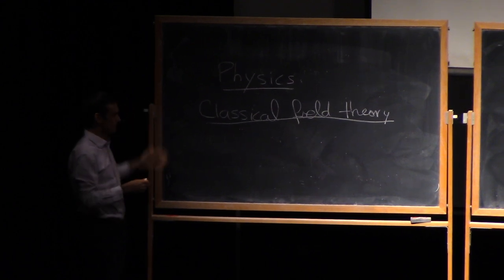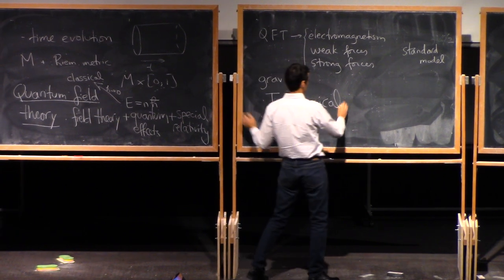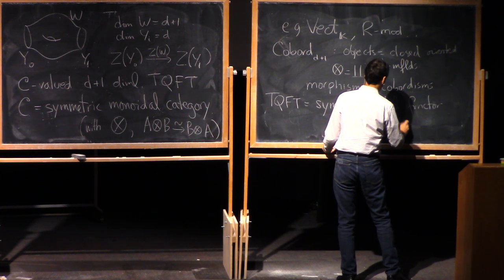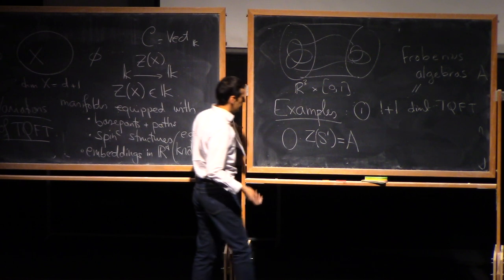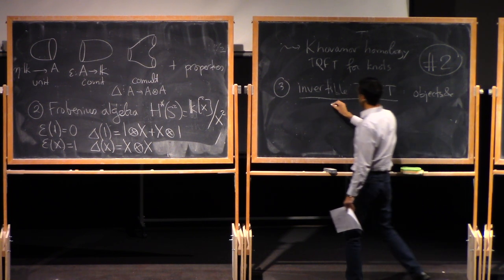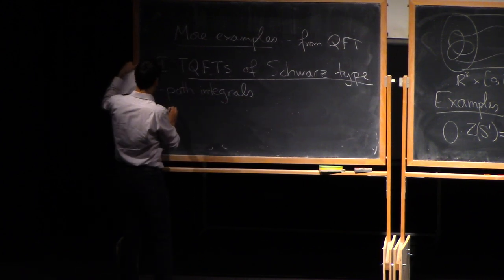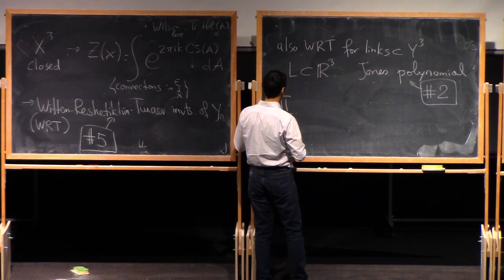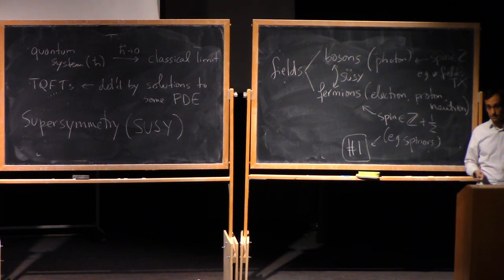Ciprian Manolescu 1.1, An Overview of the IAS | PCMI Graduate Lecture Series (GSS) (IAS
Ciprian Manolescu, UCLA
An overview of the Graduate Lecture Series (GSS)  being presented at the 29th annual PCMI Summer Session taking place July 30–July 19 2019, at the Prospector Conference Center in Park City, Utah. The residential, three-week Summer Session is the flagship activity of the IAS | Park City Mathematics Institute (PCMI), an outreach program of the Institute for Advanced Study. The 2019 research theme is Quantum Field Theory and Manifold Invariants.